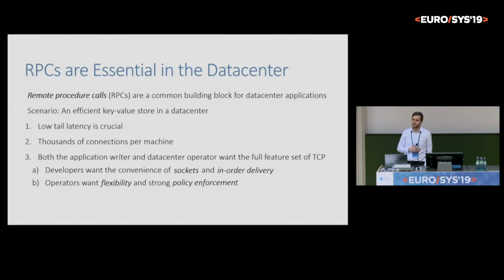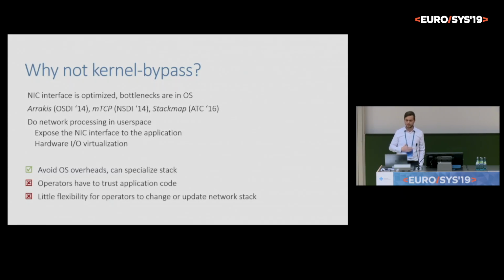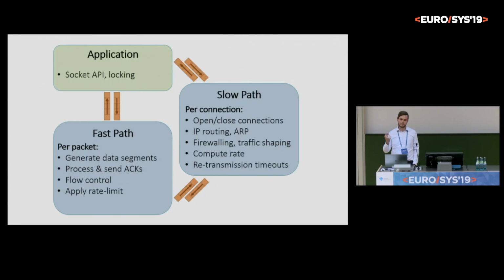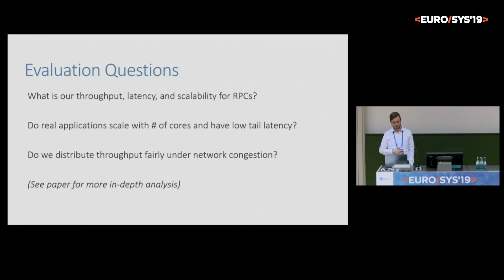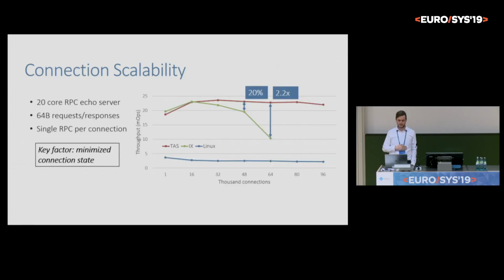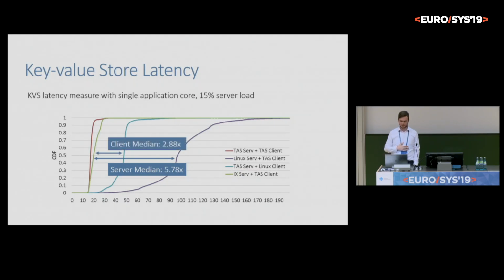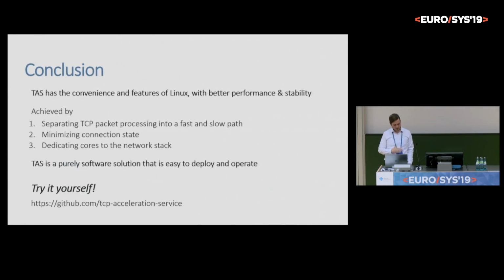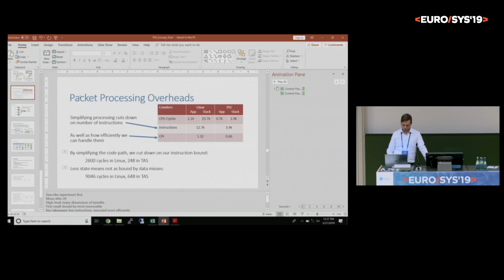[EuroSys'19] TCP Acceleration as an OS Service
Recorded video of the presentation of the paper "TCP Acceleration as an OS Service" from EuroSys 2019